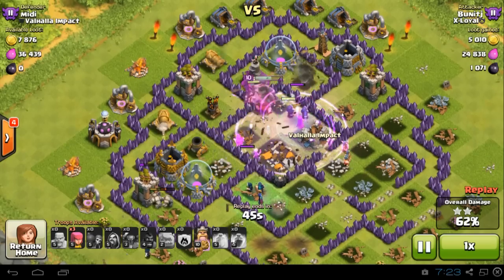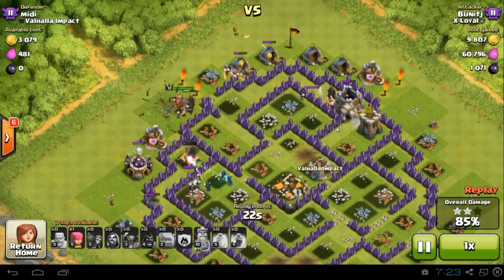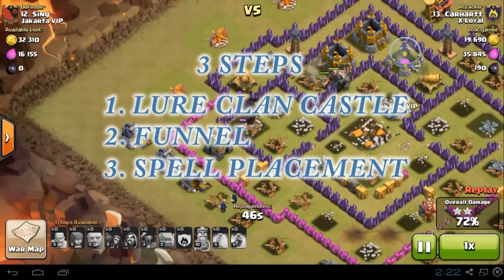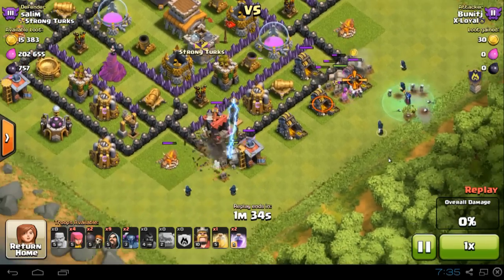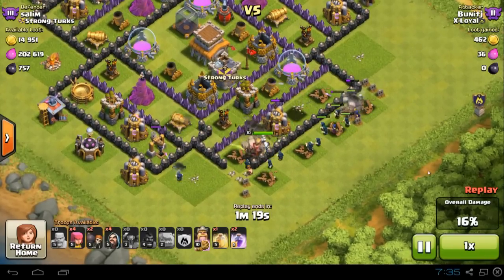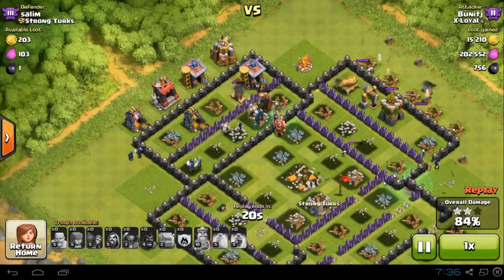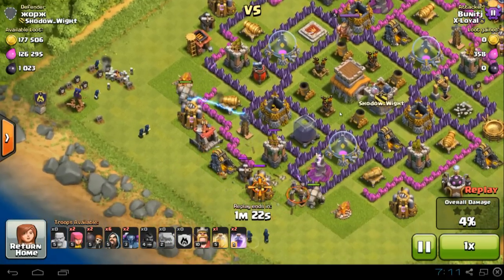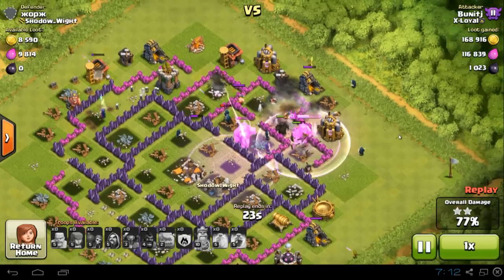Clash of Clans: Gowipe Attack Strategy TH8 - 3 Star Tutorial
This is a guide on how to Use the Gowipe Attack Strategy at the Townhall 8 (TH8) level. Master one of the strongest attack strategies for clan wars at TH8 to achieve those 3 stars